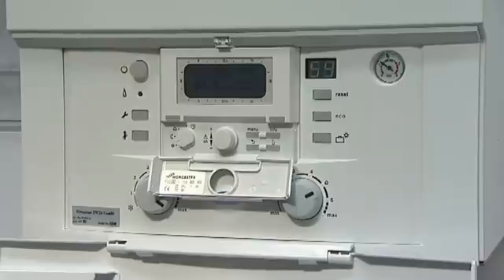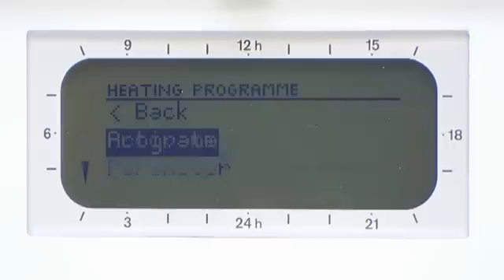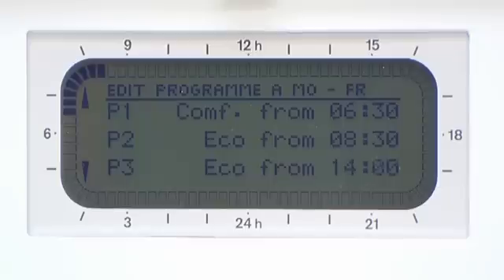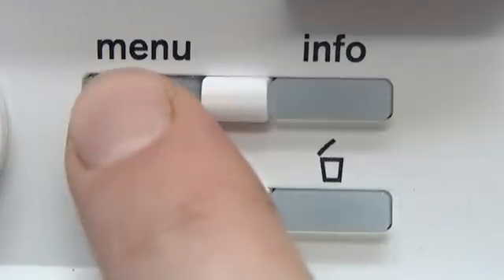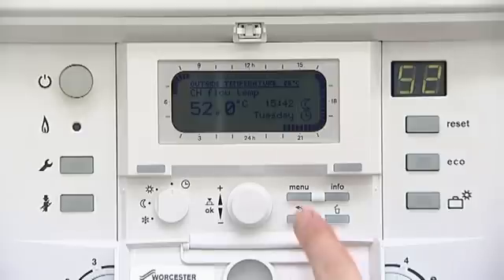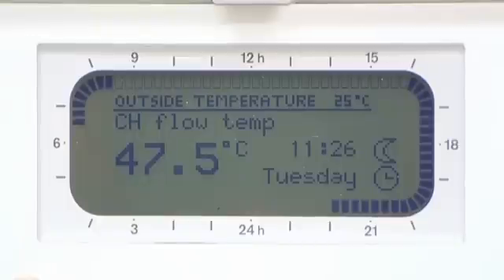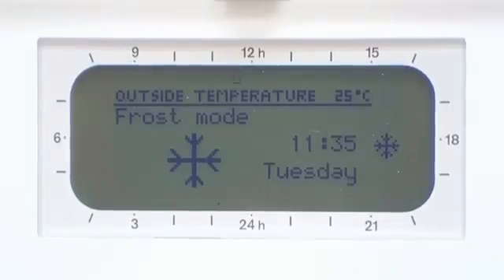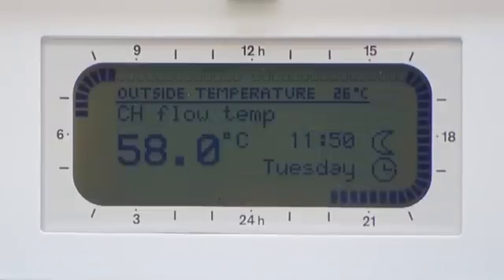How to Use the FW100 Weather Compensation Boiler Control | Worcester Bosch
This video shows you how to use the FW100 Weather Compensation Control, which is a weather compensating programmable room thermostat with hot water capability.

The FW100 is supplied with an outdoor sensor which adjusts the boiler's output, dependant on the outdoor temperature.